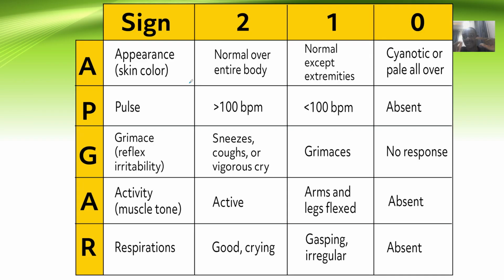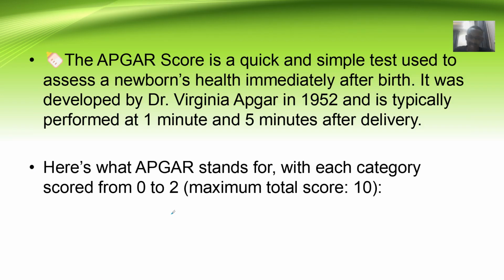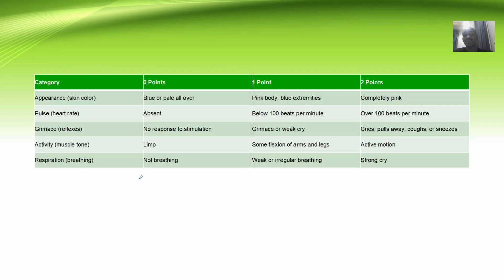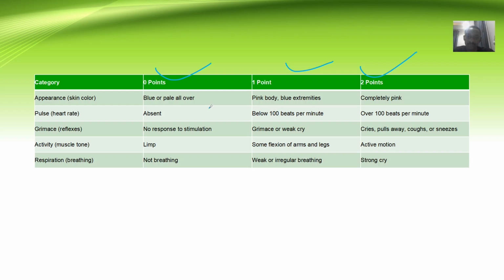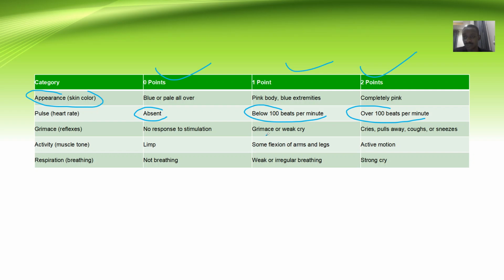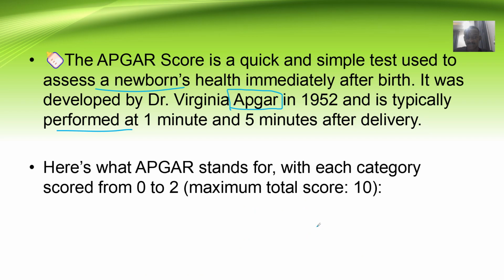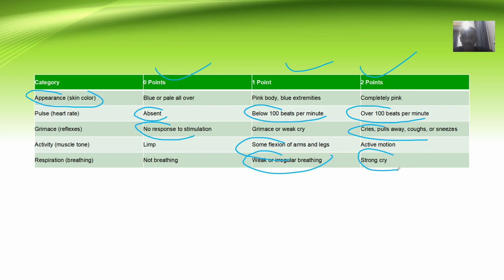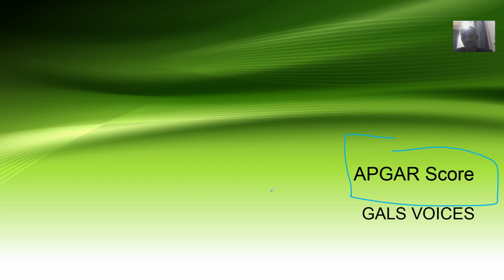APGAR Score ; skin color, heart rate, reflexes, muscle tone, breathing of Baby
The APGAR score is a quick assessment performed on newborns at 1 and 5 minutes after birth to evaluate their physical condition and determine if immediate medical care is needed.

🧪 What APGAR Stands For

Each letter represents one of five criteria, scored from 0 to 2:

Component0 Points1 Point2 PointsAppearance (Color)Blue/pale all overBody pink, extremities blueCompletely pinkPulse (Heart Rate)Absent100 beats per minute≥100 beats per minuteGrimace (Reflex)No responseGrimace or weak cryStrong cry, cough, or withdrawalActivity (Muscle Tone)Limp/floppySome flexion of limbsActive motionRespiration (Breathing)AbsentWeak or irregular breathingStrong cry

📊 Interpreting the Score

7–10: Normal—baby is adapting well

4–6: Moderate difficulty—may need support

0–3: Severe distress—requires immediate resuscitation

🧠 Clinical Notes

The 1-minute score reflects how well the baby tolerated labor.

The 5-minute score shows how well the baby is adapting to life outside the womb.

If the 5-minute score is 7, assessments may continue every 5 minutes up to 20 minutes2.